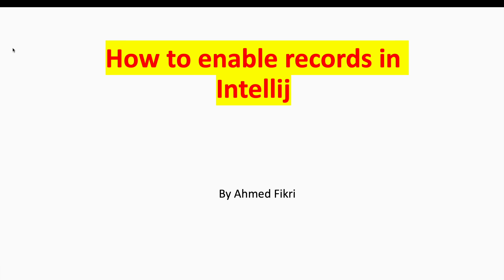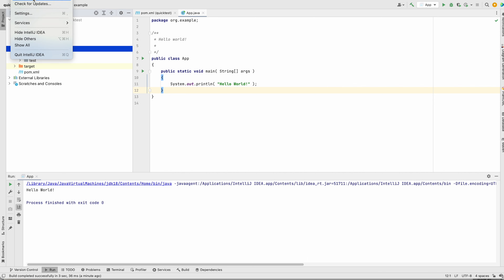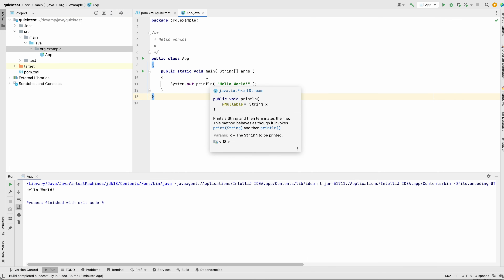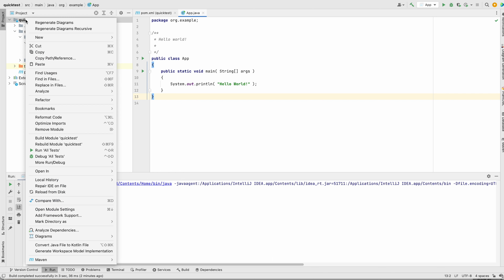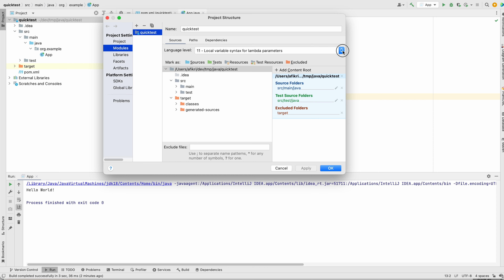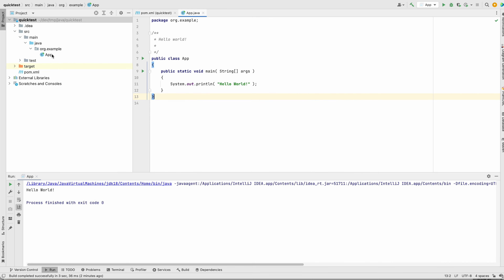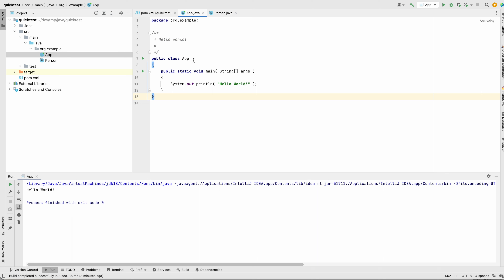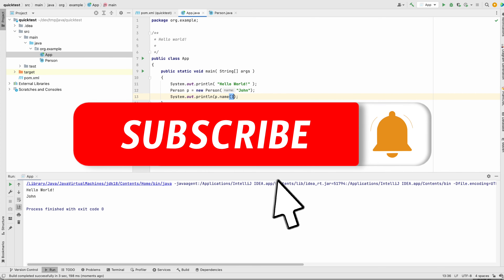How to enable records in Intellij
Enable Java 14 Record in Intellij
Support for Java Records on Java